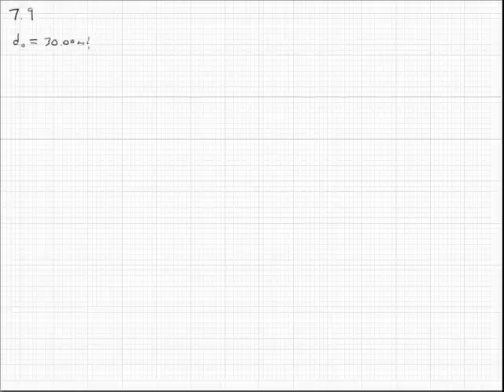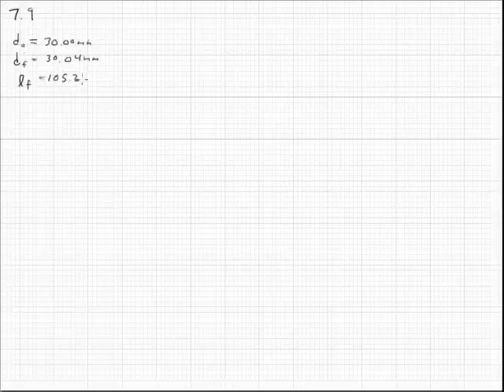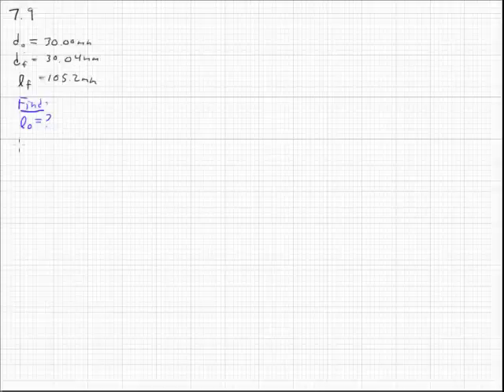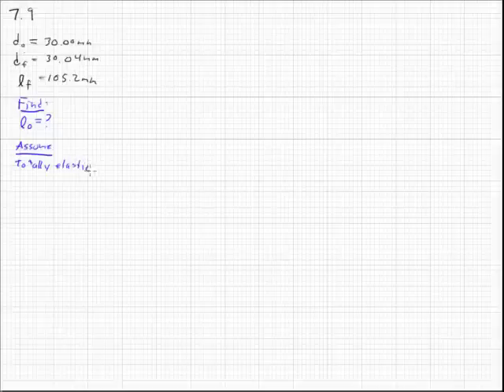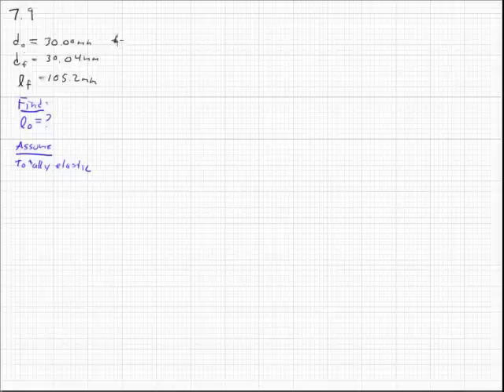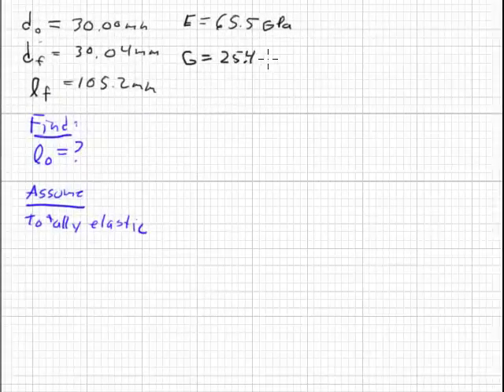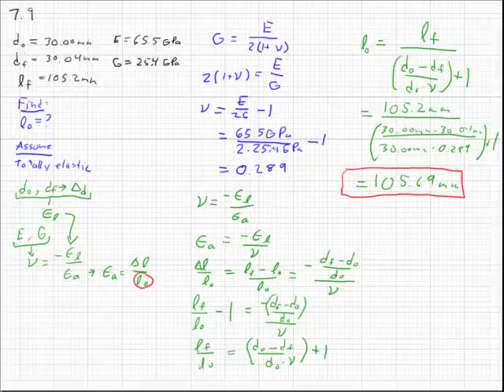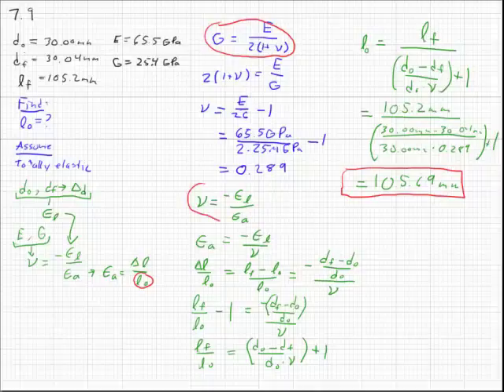Stress, Strain, Deformation, and Poisson's Ratio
Materials Science / Mechanics of Materials Problem that calculates the deflection of a member under load using final length, diameter, shear modulus, and their relationship to Poisson's ratio.